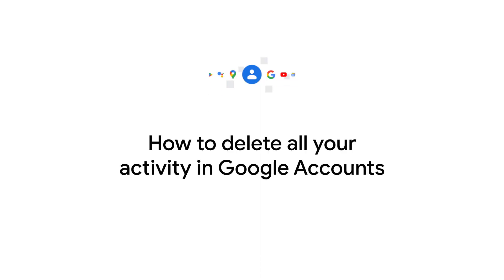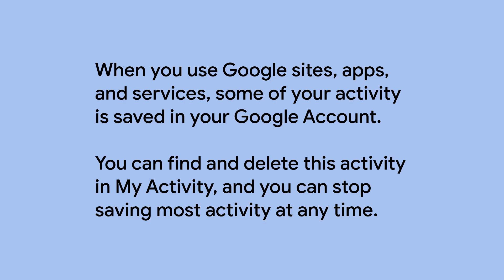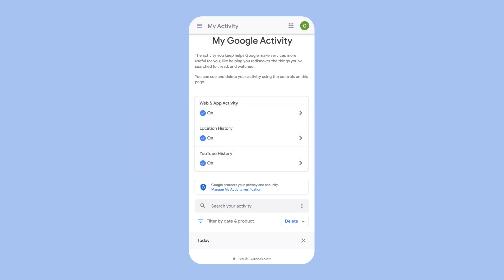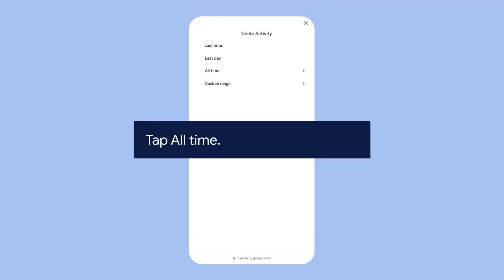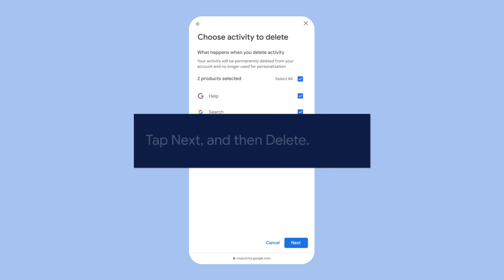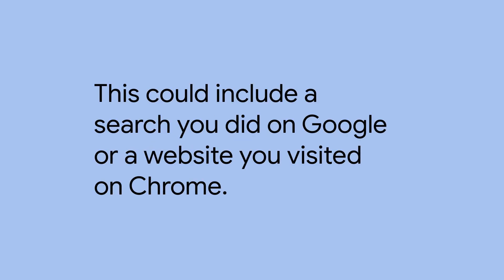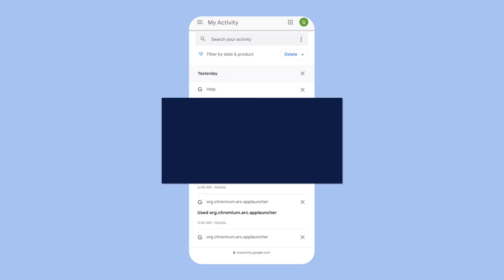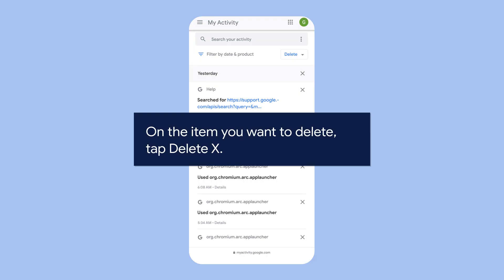Delete your activity from your Google Account on an iOS device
Want to delete your activity from your Google Account on your iPhone or iPad? This video will show you how!
Watch and learn how to delete all activity and individual activity items like a search you did on Google or a website you visited on Chrome. Access myactivity.google.com on your iOS device to get started.

► New to Google activity controls?